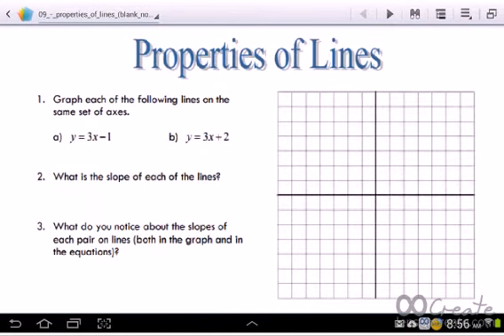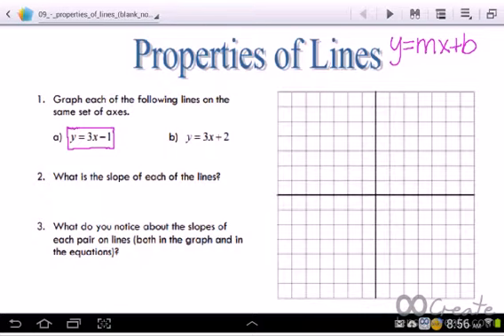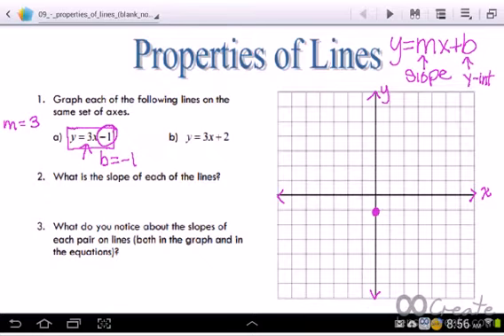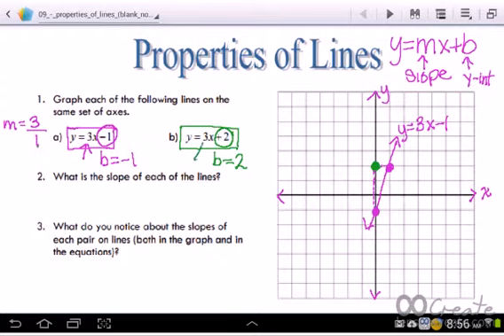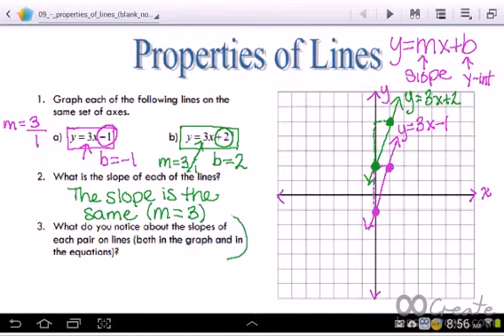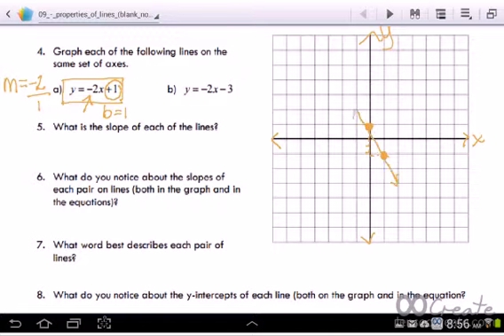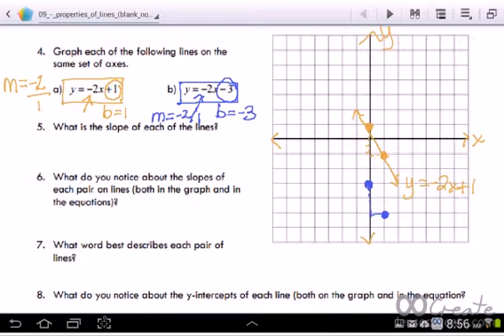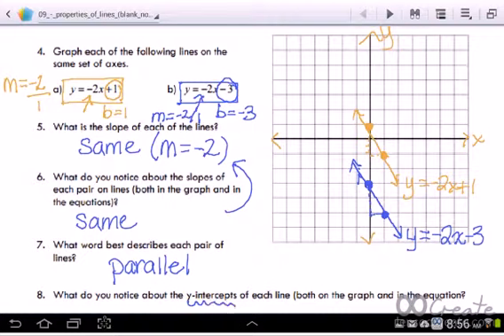Unit 02, Properties of Lines V2